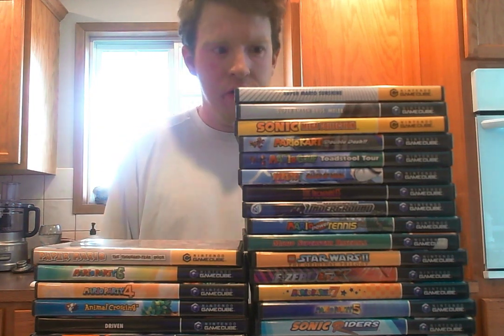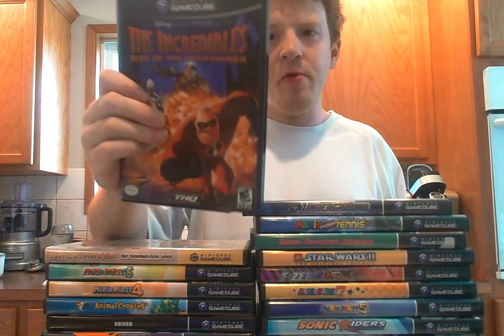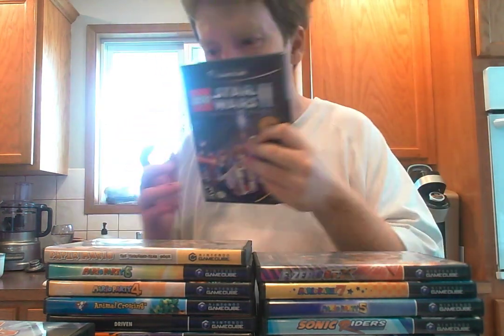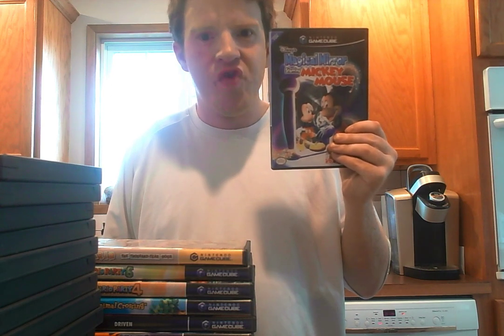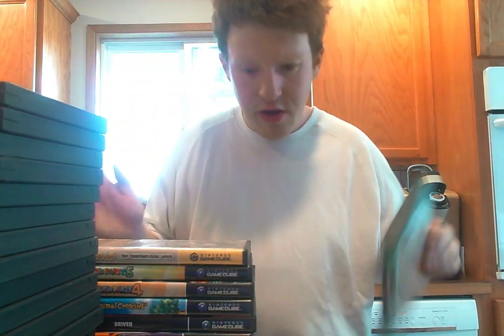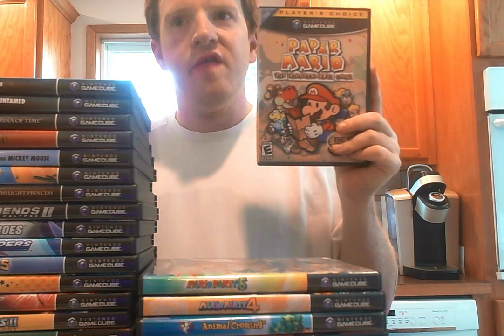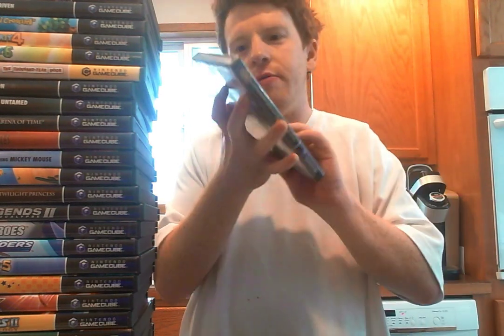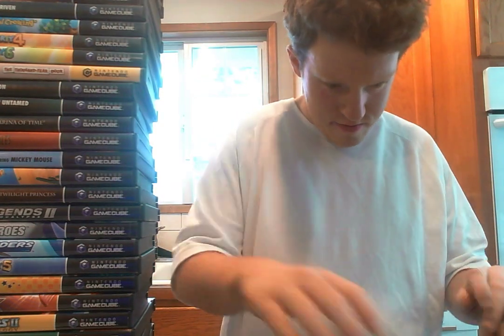my Nintendo GameCube game collection updated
more gamecube games for your enjoyment some of them are cheap but they are  fun to collect :)